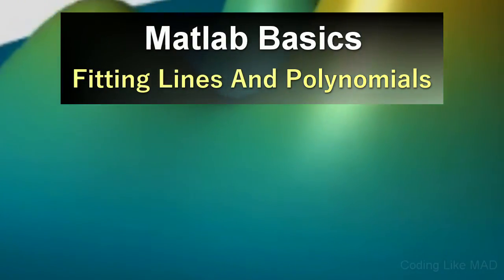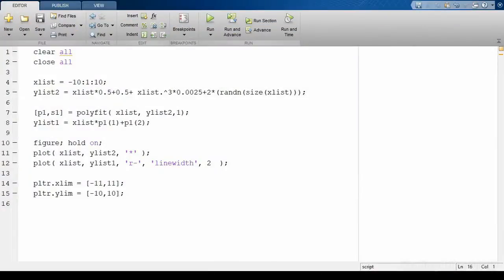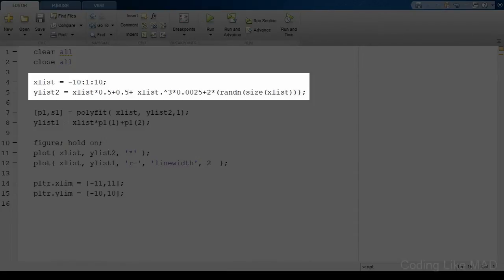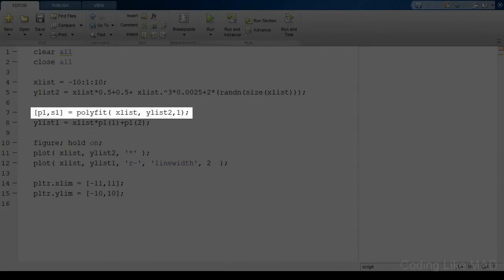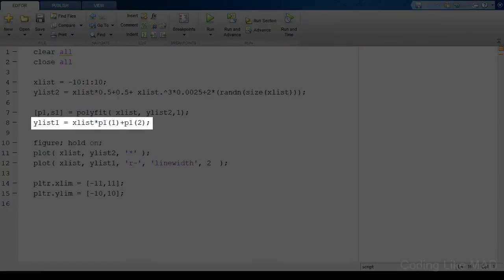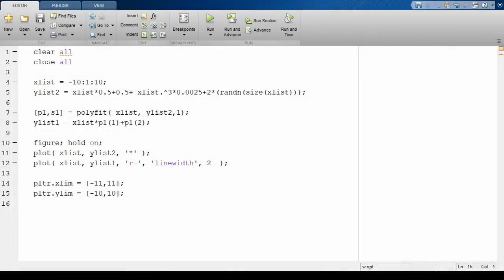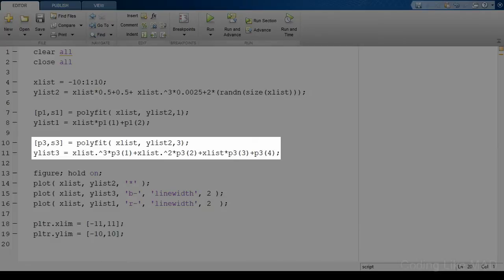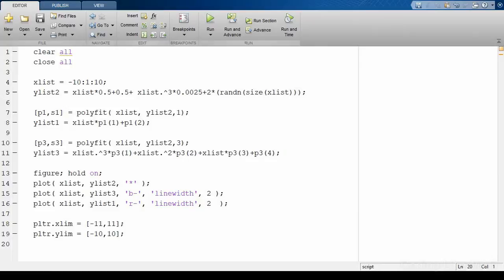Matlab Tutorial: Introduction to Fitting Lines and Polynomials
In this video we use polyfit to fit a line or polynomial to data. This is useful for linear or polynomial regression using least squares.

All Matlab analysis was done on Matlab 2018. To see how to make animated graphs in matlab, checkout our making movies in matlab video.